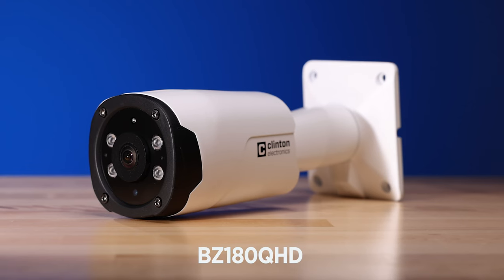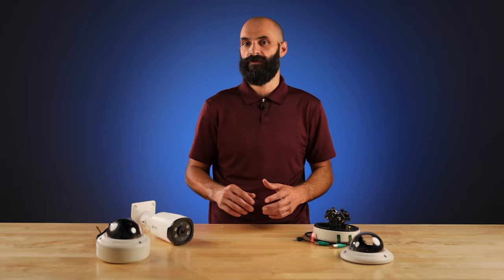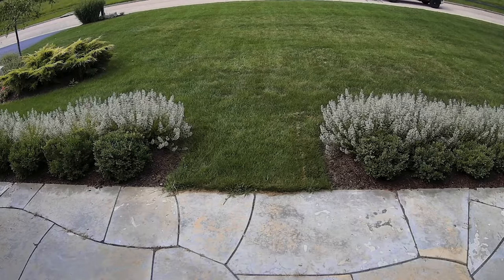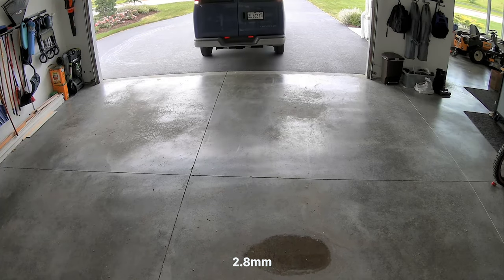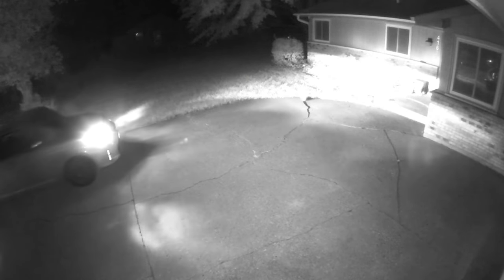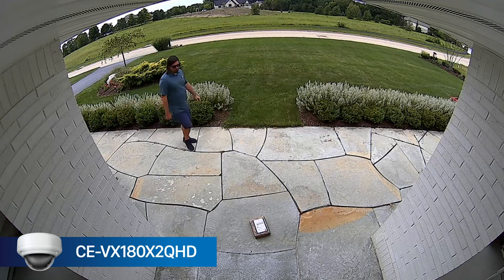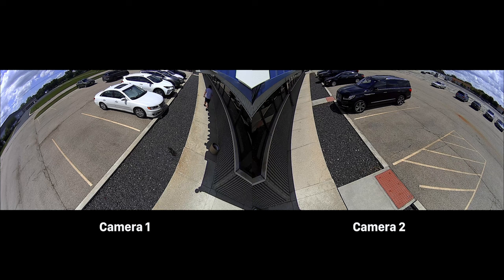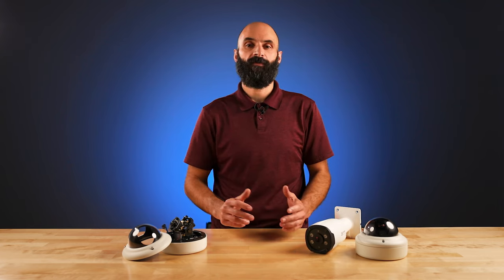An Exclusive First Look at the New 180° Field-of-View CCTV Cameras from Clinton Electronics!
In this video, we look at Clinton Electronics' new line of 180-degree field-of-view cameras.

Each of these cameras has a 1.7mm ultra-wide-angle lens with a 180-degree horizontal field of view. When compared to a standard 2.8mm lens with a horizontal field of view of 90 degrees, the ultra-wide-angle 1.7mm lens allows the camera to capture areas that the standard 2.8mm lens cannot!

⏱️TIMESTAMPS⏱️
0:00​ Intro
0:24 180° Camera Line Overview
1:10 CE-VX180QHD Front Door Scene Comparison
2:08 CE-VX180QHD Garage Scene Comparison
2:36 CE-BZ180QHD Driveway Scene
3:00 CE-VX180X2QHD Intro
3:20 CE-VX180X2QHD Front Door Scene
3:34 CE-VX180X2QHD Building Corner Scene
3:58 Other Uses for 180° Cameras
4:16 Outro